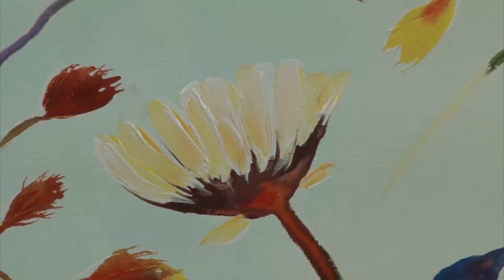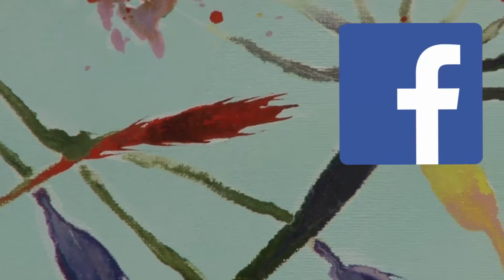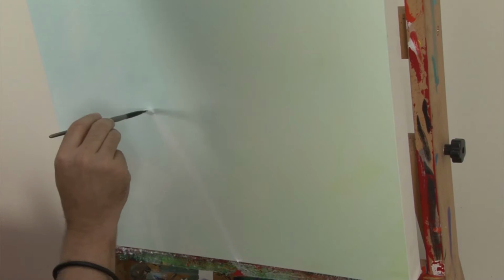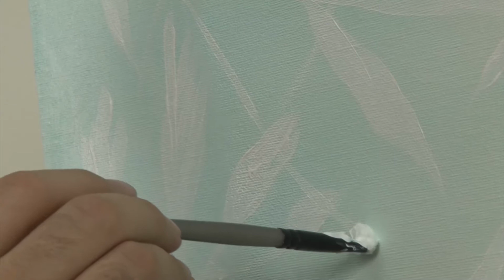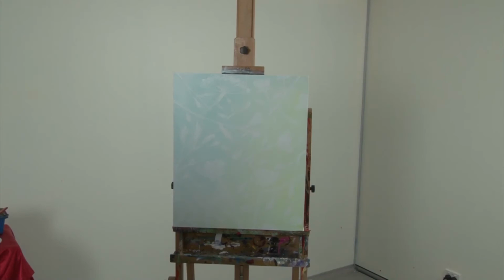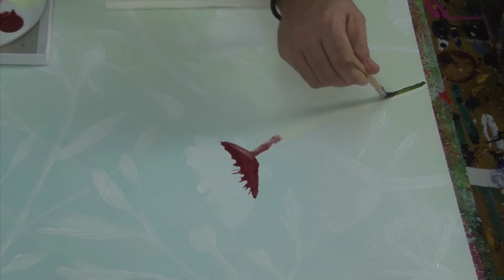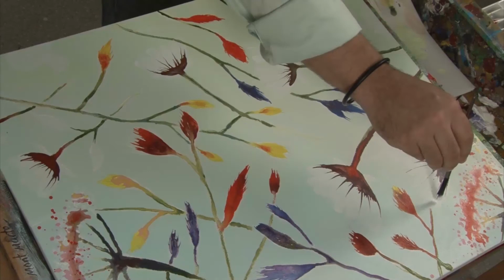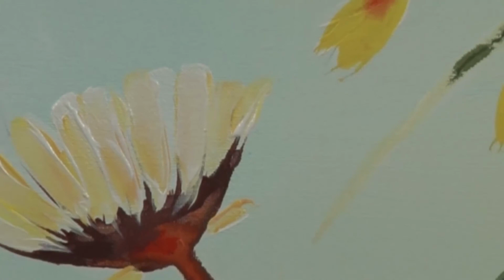Art Lesson: How to Paint an Easy Floral Painting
In this really easy painting Joe lets the paint do the work by dropping fluid paint into puddles of paint to make the most of those happy mistakes.  Its a fun project and very easy.